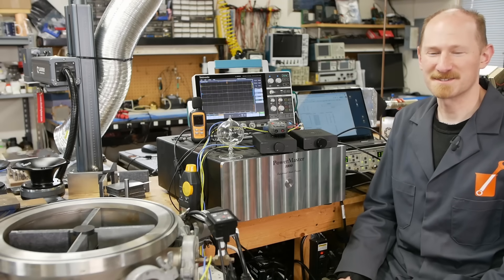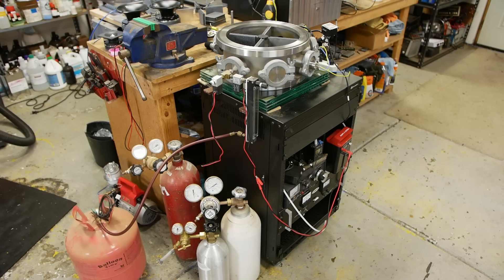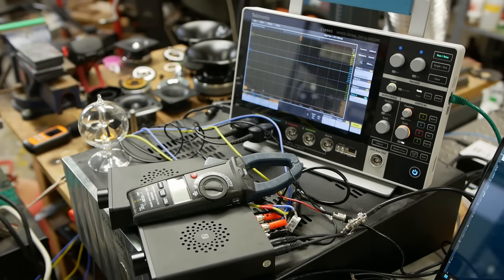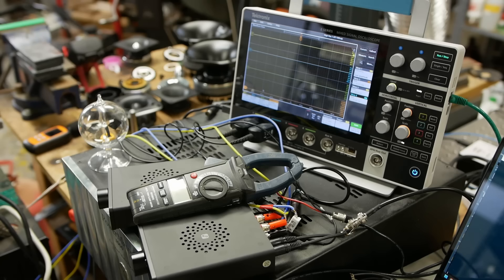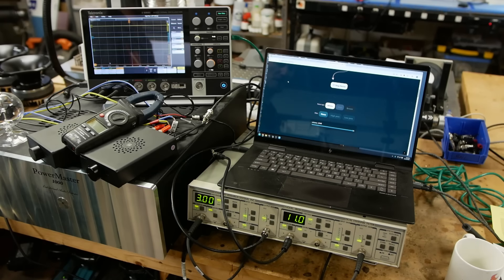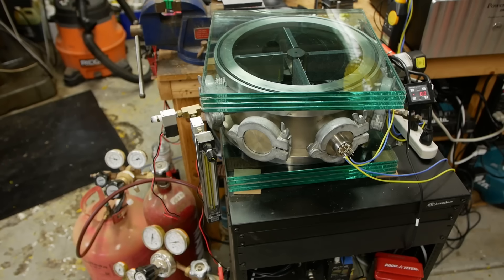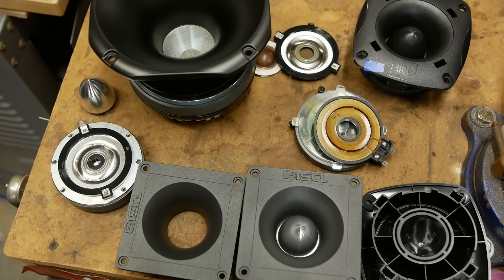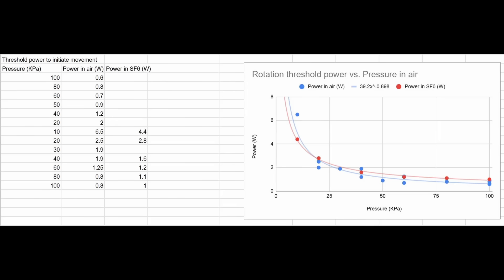Acoustic Radiometer spins in 130dB sound, clockwise and counter-clockwise depending on sound pattern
Demonstration of a rotor that is turned by sound pressure.  It can spin either direction depending on what type and pattern of sound is applied. I also test different gases (hydrogen, sulfur hexafluoride, carbon dioxide, and helium) in addition to air at different pressures.

Tweeters used in the chamber

Acoustic absorber panels